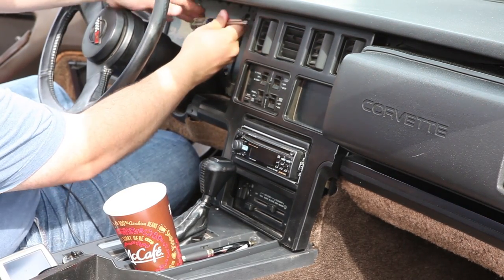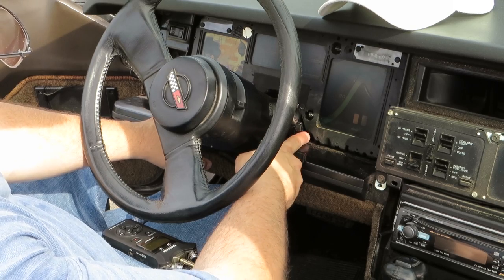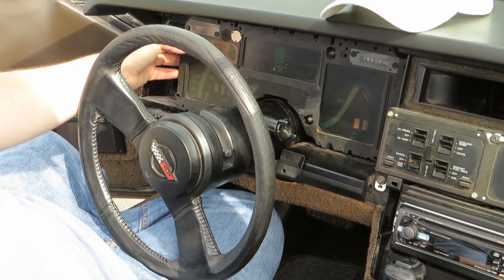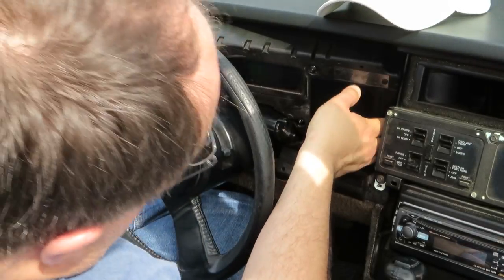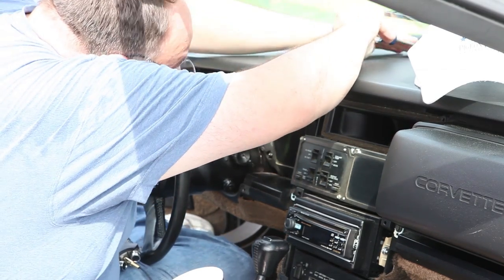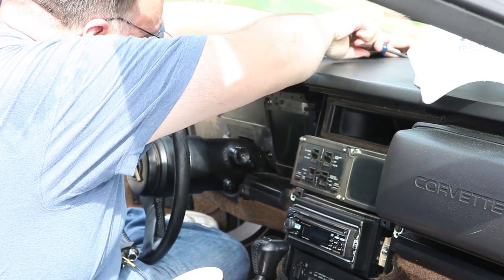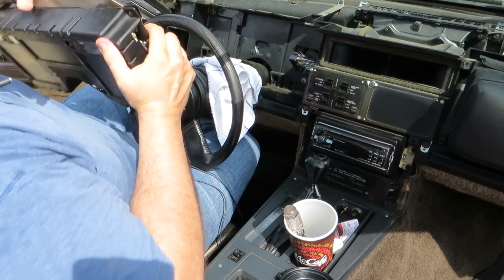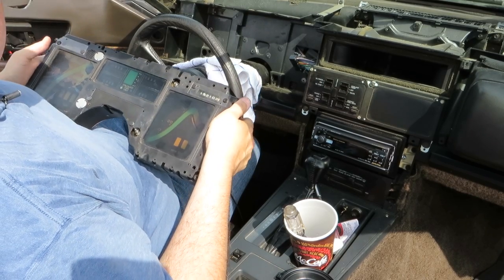84-89 Corvette Gauge Fix #0 Removing the Cluster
This is a video of how to remove the instrument panel digital gauge cluster speedometer from a 1984, 1985, 1986, 1987, 1988 or 1989 Corvette.

Bryan A. Thompson